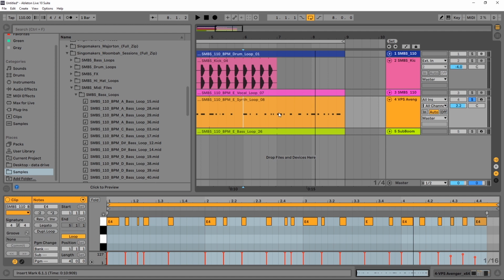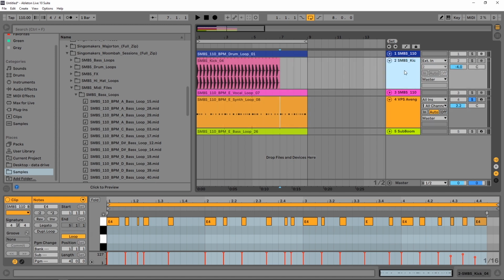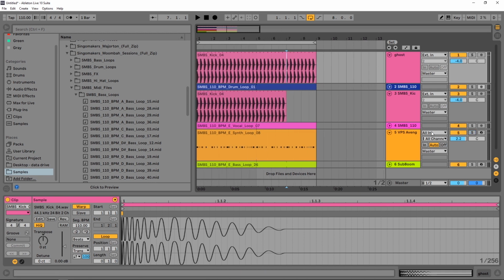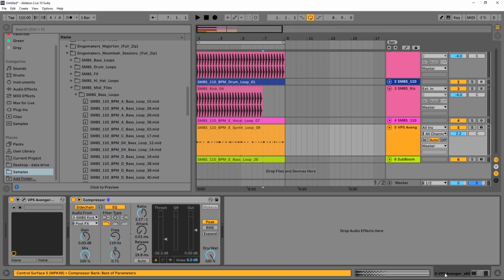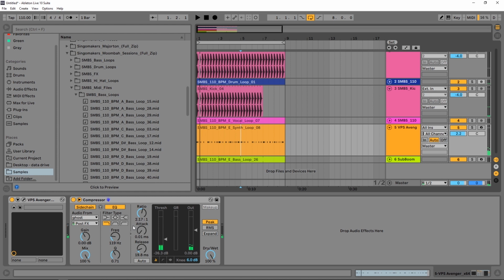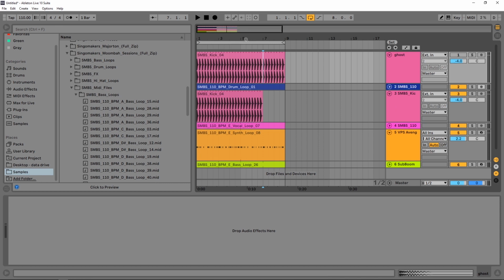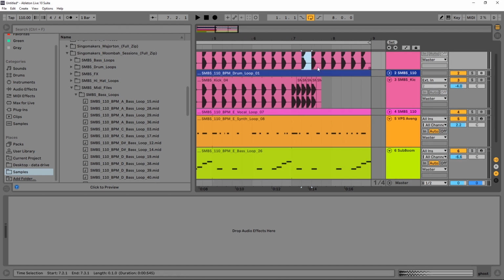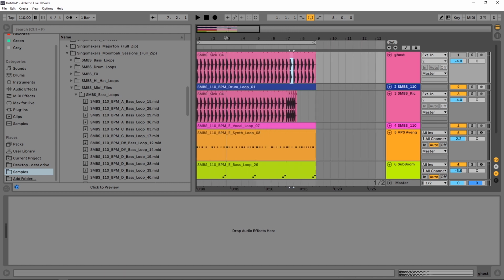Ableton Live Production Basics 07 | Ghost Sidechain Compression Explained Tutorial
You may have heard the term "Ghost Sidechaining" thrown around before. But, what is it and why are people using it in their music productions? Joshua Casper explains in this video tutorial on production basics in Ableton Live 10.

About the sample pack featured in this tutorial video.

Singomakers are back with a supercharged Moombah Sessions sample pack.

Inspired by powerful beats of Diplo, Valentino Khan, GTA, Munchi, Dillon Francis, Skrillex, Bro Safari, RL Grime, Happy Colors, Tropkillaz, Baauer, Flosstradamus and labels like Mad Decent, T & A Records, OWSLA, Man Recordings and more.